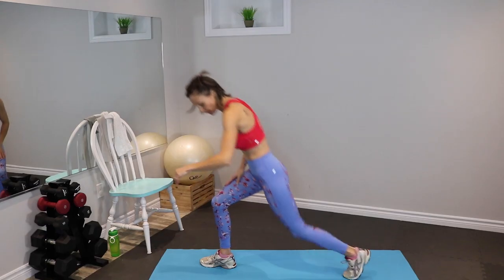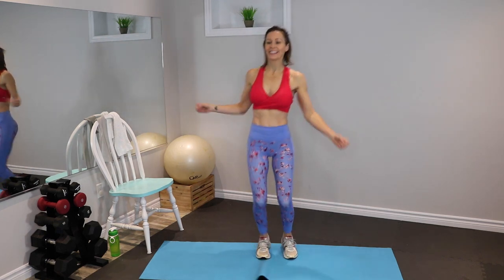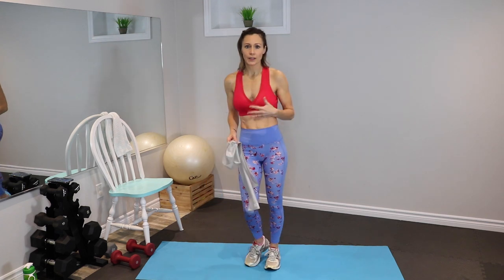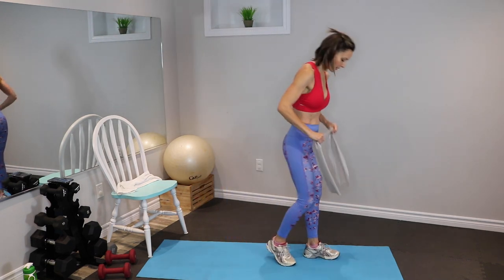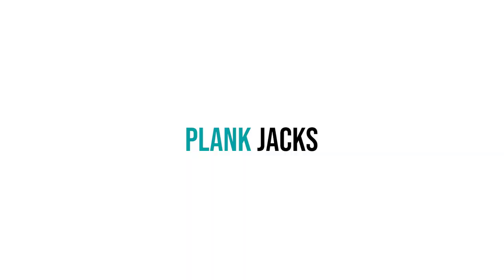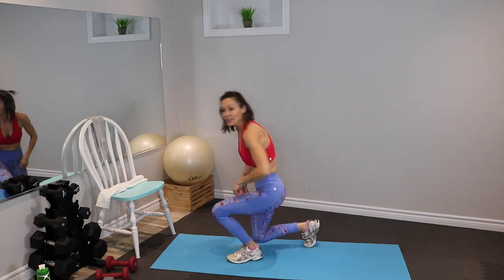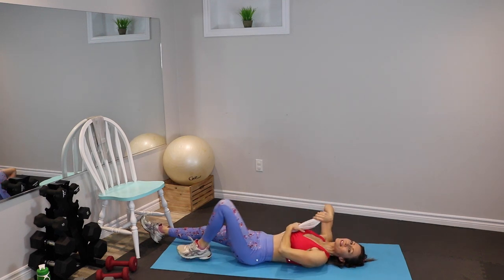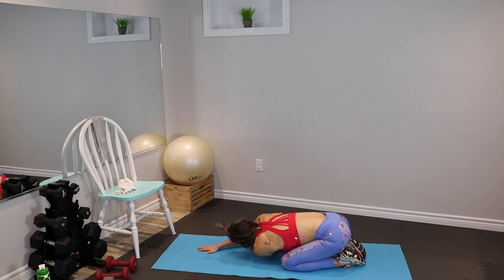30 min. Full-Body Cardio & Strength H.I.R.T. at Home with Friends!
30 min. H.I.R.T. (High Intensity Resistance Training).

Do as much as you can for 30 seconds then active rest for 30 seconds.

This type of interval training is similar to H.I.I.T. but requires less impact on the joints and more muscular endurance.  Like H.I.I.T. workouts, you'll continue to burn fat and calories even after you're done working out, while your body works to repair itself.

-warm up
-2 circuits of 4 movements x2
-30 seconds of work followed by 30 seconds of active rest for each exercise
-cool down

WHAT YOU'LL NEED: chair/bench, water
OPTIONAL: towel, mat, resistance band, dumbbells/water bottle for weight, etc, music of your choice

PLEASE CONSULT WITH YOUR PHYSICIAN PRIOR TO DOING ANY EXERCISE:

Not all modifications may be suitable for everyone. All specific medical questions should be presented to your own health care provider and you should seek medical advice regarding your health before starting any nutrition, weight loss or any other type of workout program. Please follow instructions carefully and stop if you feel lightheaded or pain at any time.
If you choose to use the information available in this video without prior consultation with and consent of your physician, you are agreeing to accept full responsibility for your decisions and agreeing to hold harmless the Operator, its agents, employees, contractors, and any affiliated companies from any liability with respect to injury or illness to you or your property arising out of or connected with your use of this information.
There may be risks associated with participating in activities presented in this video for people in good or poor health or with pre-existing physical or mental health conditions. If you choose to participate in these risks, you do so of your own free will and accord, knowingly and voluntarily assuming all risks associated with such activities. The results obtained from the exercises available in this video may vary, and will be based on your individual background, physical health, previous experience, capacity, ability to act, motivation and other variables. There are no guarantees concerning the level of success you may experience.

COPYRIGHT WARNING
You may not modify, copy or edit any part of this video. This video is for private domestic use only and inclusion of any part of this video in another work, whether in printed or electronic or another form or inclusion of any part of this video on another resource by embedding, framing or otherwise without the express permission of the Operator is strictly prohibited.